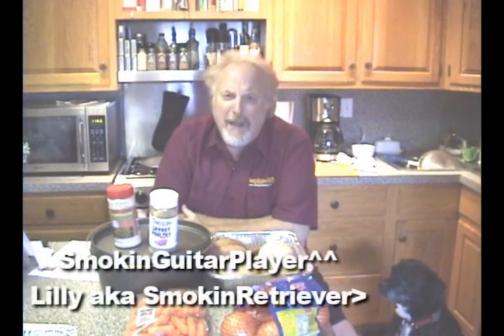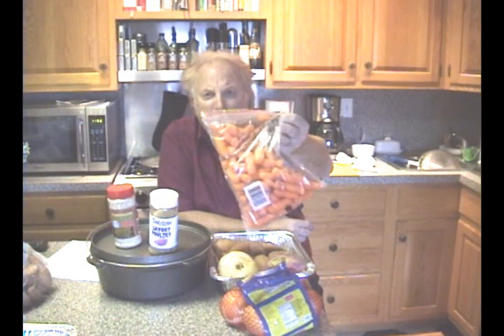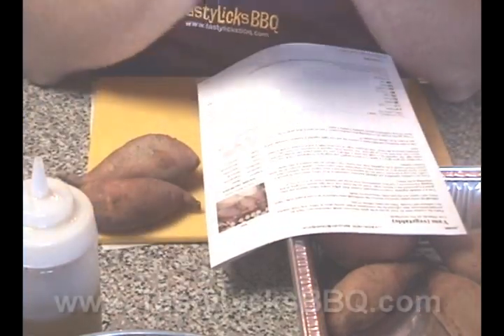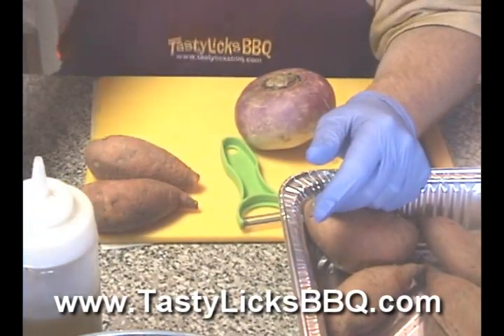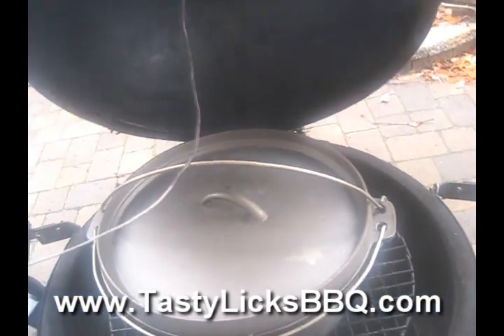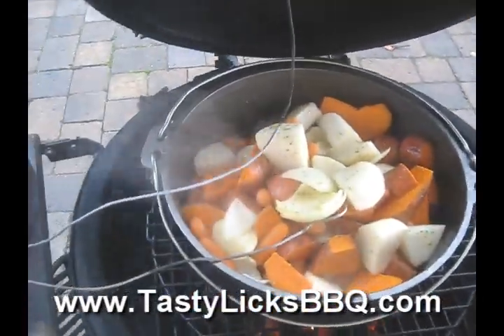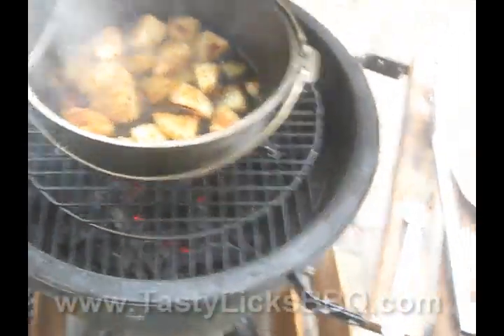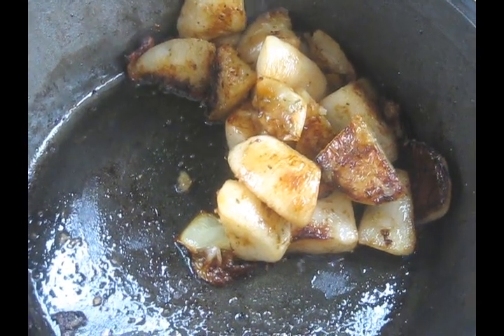the SmokinGuitarPlayer ROASTS HIS ROOT (veggies) on a Big Green Egg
Yes, today the SmokinGuitarPlayer got a good deal on some little Yams ... or are they sweet potatoes? Nobody seems to know for sure but regardless, he's gonna roast them up with a bunch of other root veggies using the Tasty Licks "Tree Hugger" Veggie rub and the Tasty Licks BBQ "Savory Poultry" seasoning, a little EVOO and his Lodge Dutch Oven he's cooking on his trusty (krusty) Big Green Egg "Large" Egg and using the BBQ Guru CyberQ Wifi unit to monitor the temps by inserting his probe into a turnip. Well ...actuall not HIS probe, the probe from the Guru unit but we digress ... see his trials and tribulations as he has to make adjustments in mid-cook to compensate for his irregular (read sloppy) prep work but as you'll see in this very special ending, he recruits a "new" innocent bystander to taste the dish and it gets a very good response ...

Don't forget you can get all the stuff you see used in the video on our and you can stop by our store and meet the SGP and maybe the dog(s) also in person.